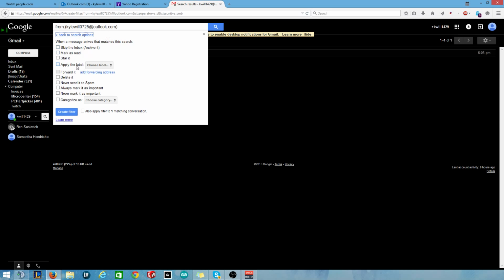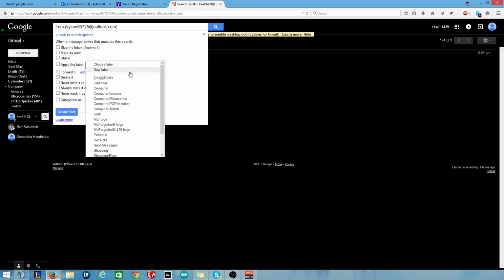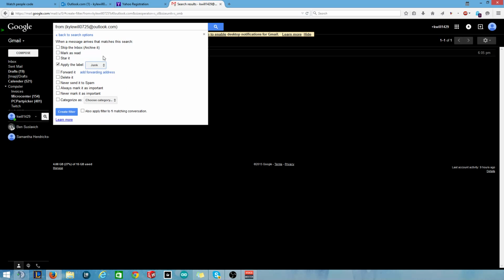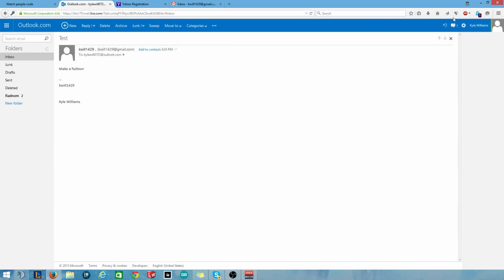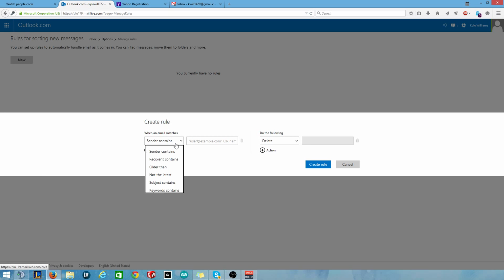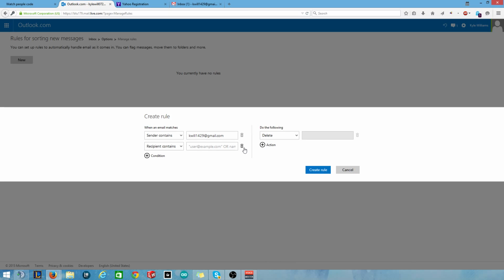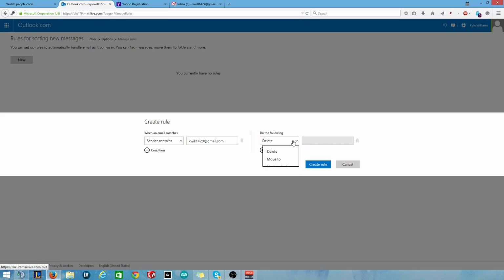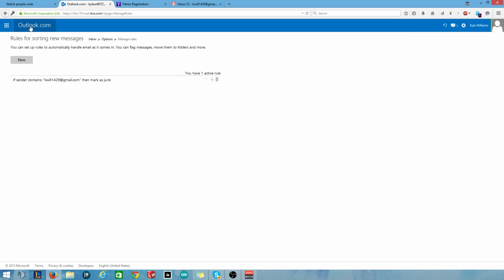Setting Up Filters for /r/WatchPeopleCode notifications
In this video, I show how to set up a filter so that the notifications don't flood your inbox. This video will include tutorials for Google Mail, Outlook, and Yahoo.